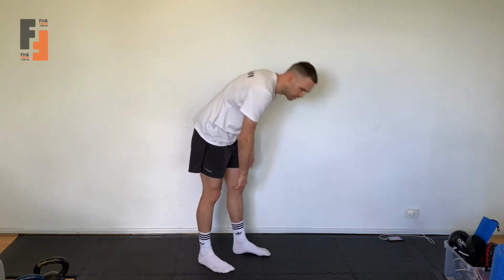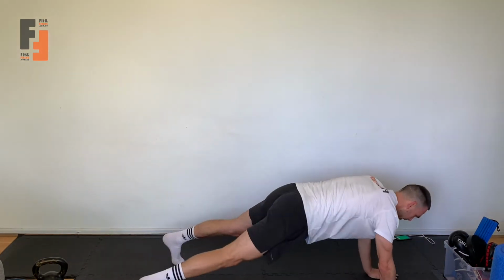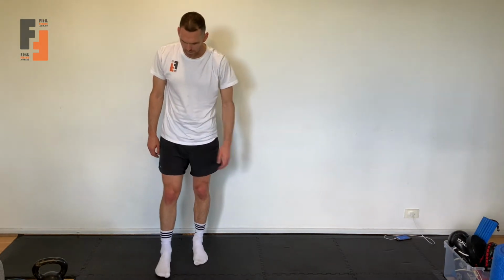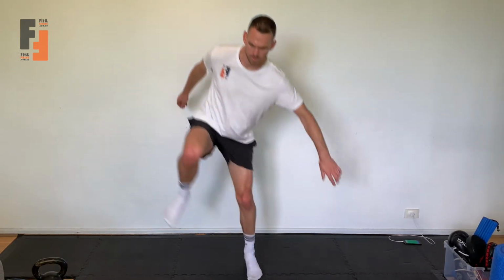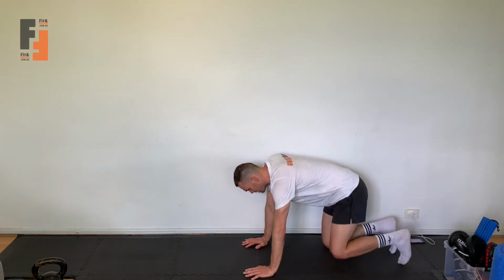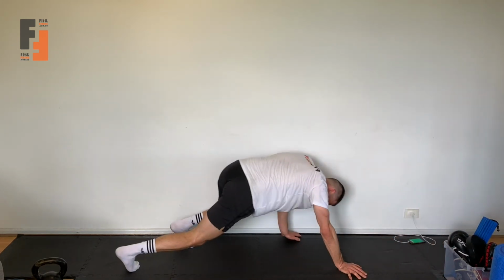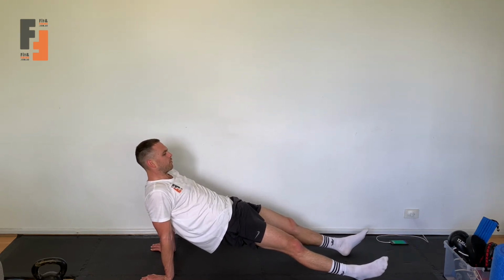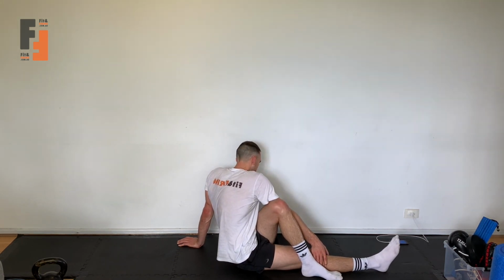F&F Online Bootcamp - 'Movement' Workout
This video was recorded from an online training class. For 1:1 training and private groups visit fitandfiring.com.au.